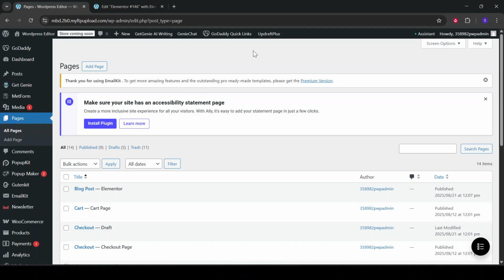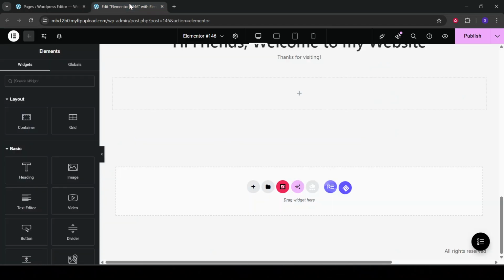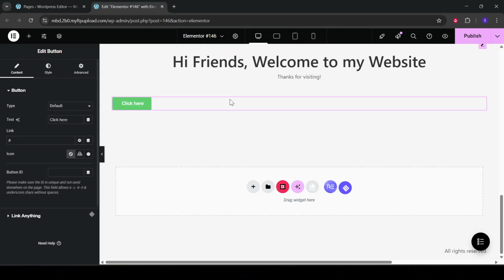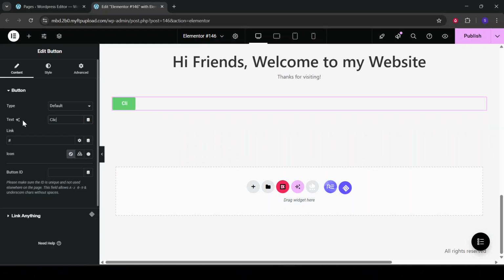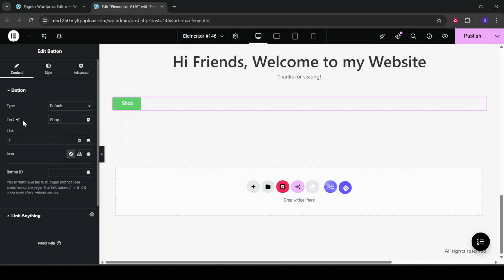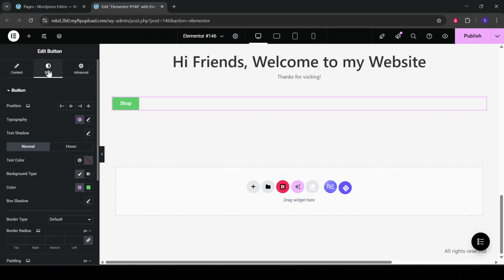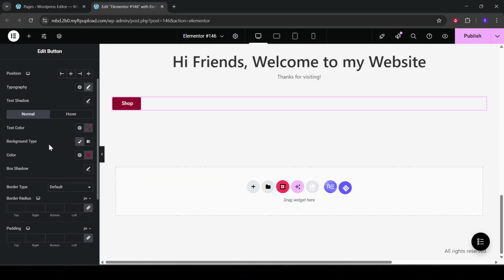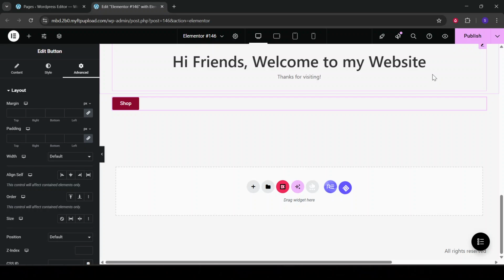How to Add Button in Elementor 2026 (Step By Step)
Learn How to Add Button in Elementor in this video.